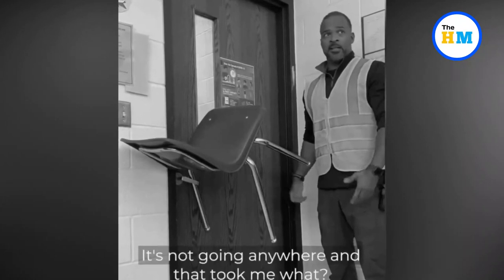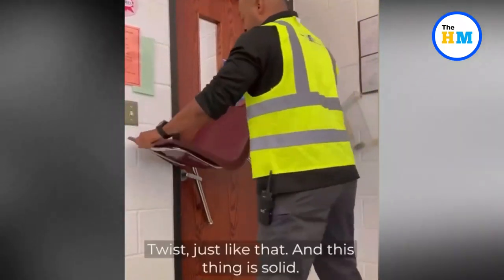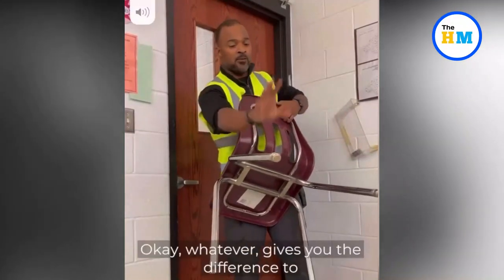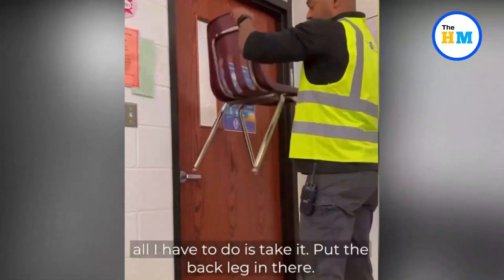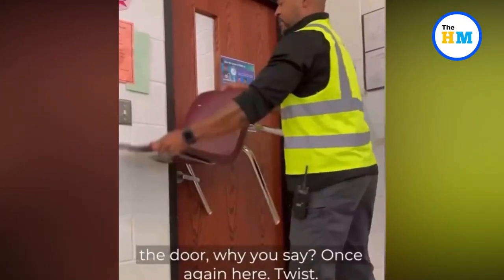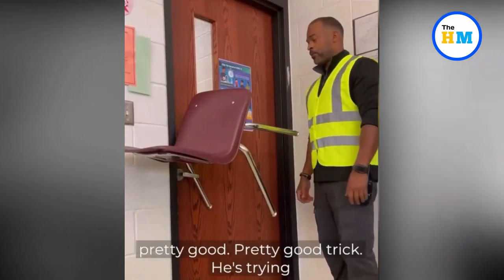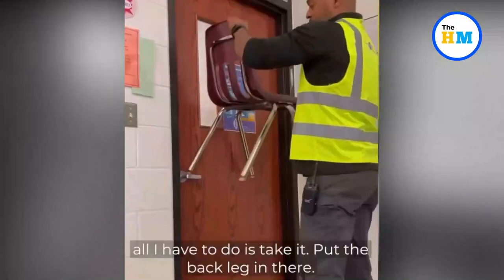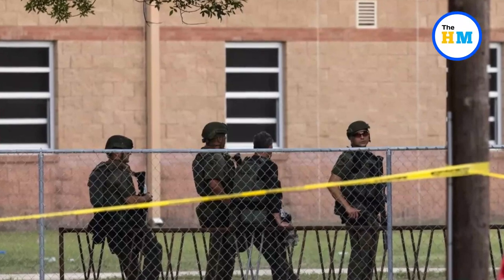Viral video shows how to block classroom door after Texas school shooting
About Video :-
A video showing a man demonstrating how to quickly block a classroom door with a chair in an active shooter situation has gone viral this week, igniting a debate about school safety in the wake of the massacre in Uvalde.